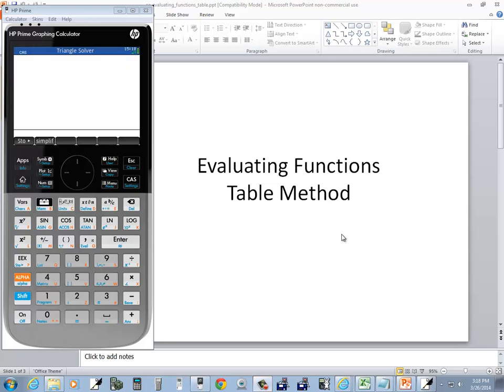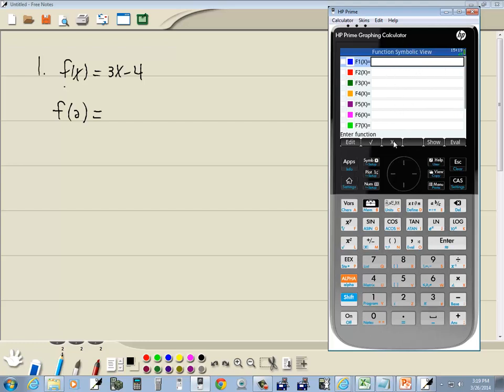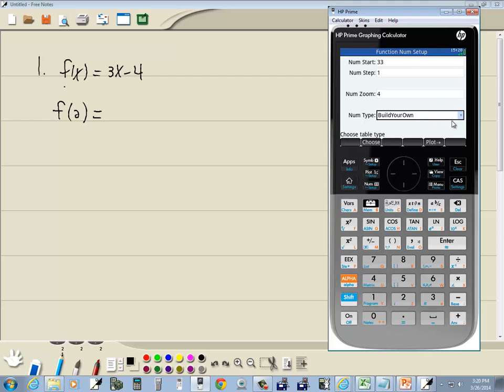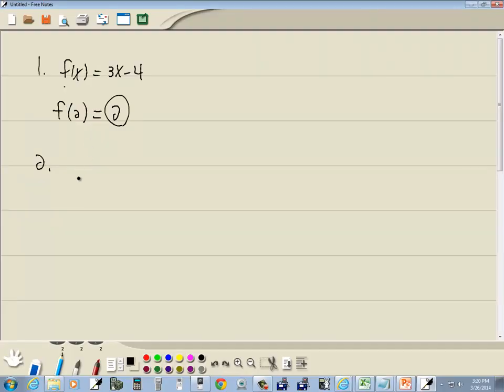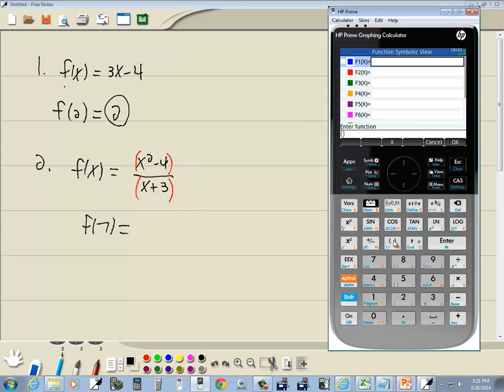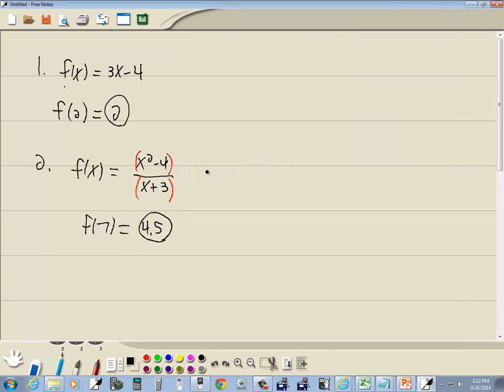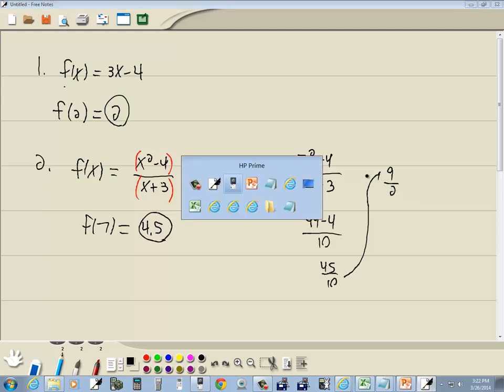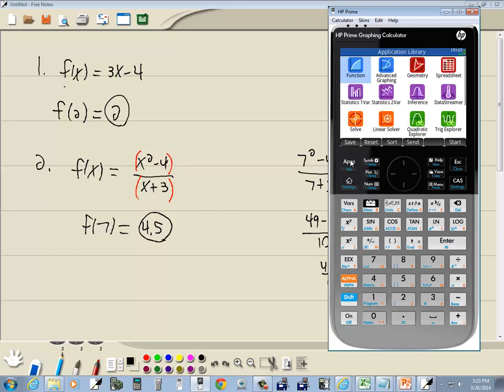Technology in College Algebra - Evaluating Functions - Table Method - HP Prime